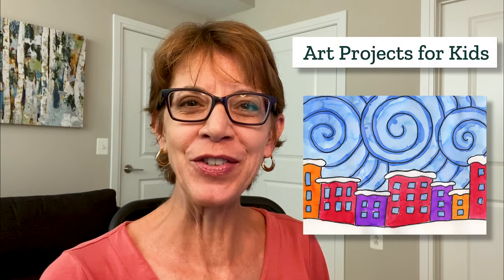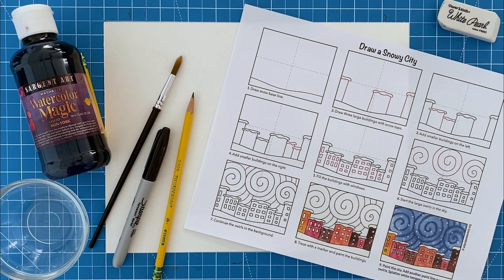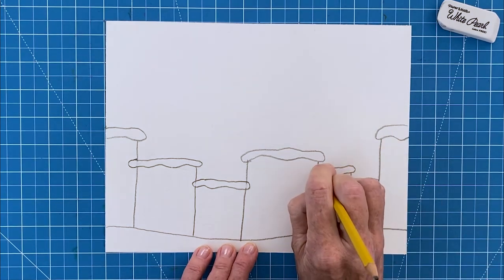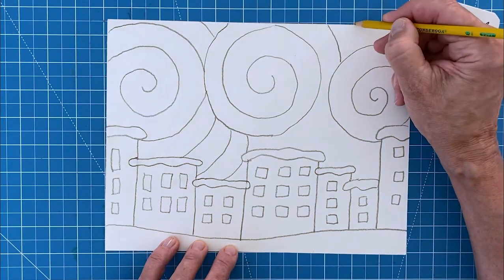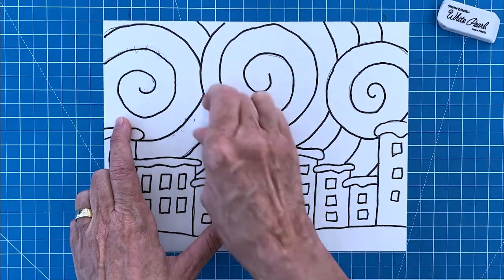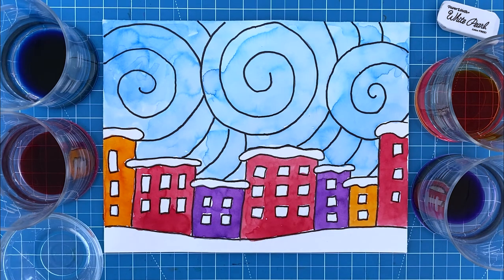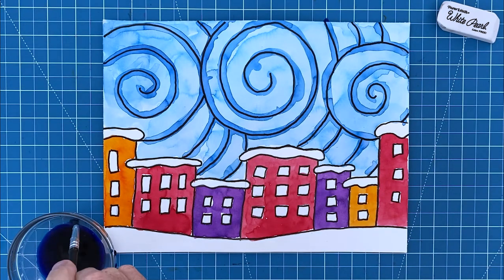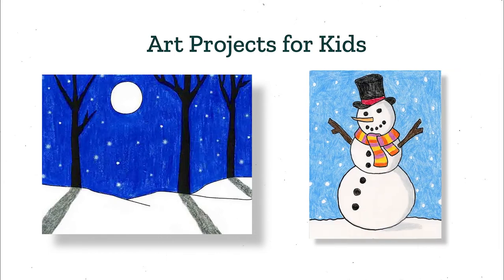How to Draw a Snowy City at Night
Today's video is a fun project that includes some drawing and a little bit of watercolor painting! Combining the two art forms, we can create a vibrant and fun winter wonderland with this Snowy City at Night tutorial.

Recommended Supplies:
- Watercolor Paper
- Pencil and Eraser
- Black Marker
- Paintbrush + Watercolor paint
- Water Container
- Crayons/Colored Pencils